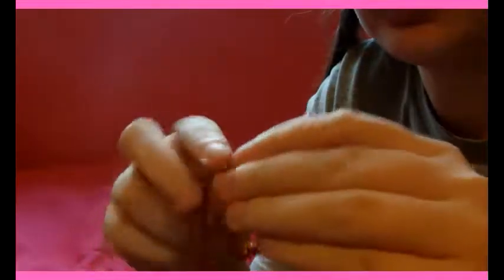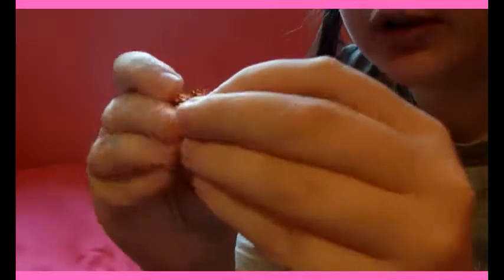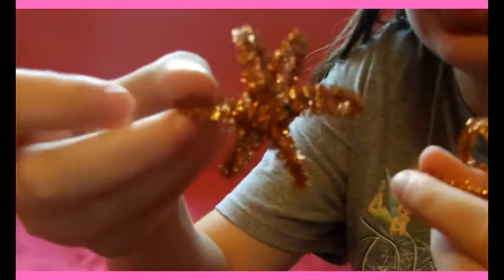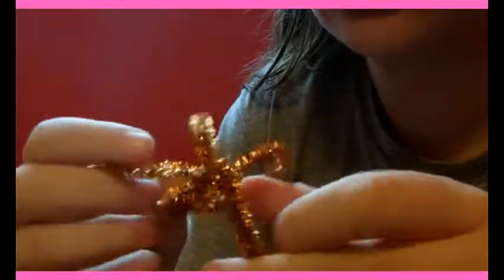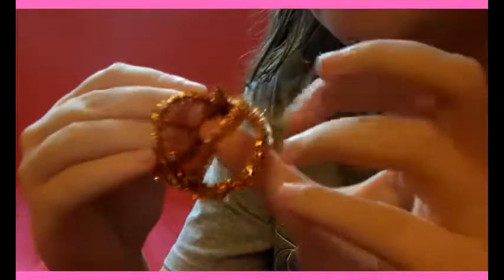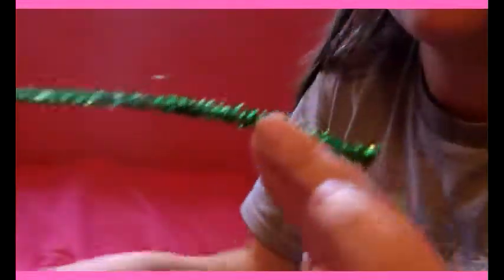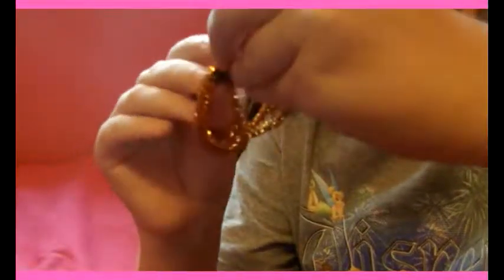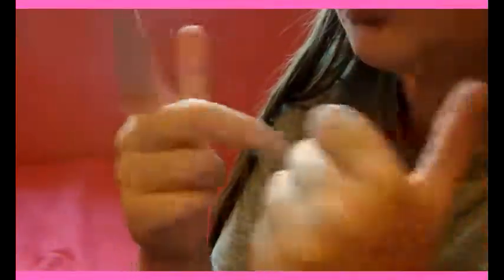How to make pipe cleaner pumpkins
Watch as I teach you how to make pipe cleaner pumpkins